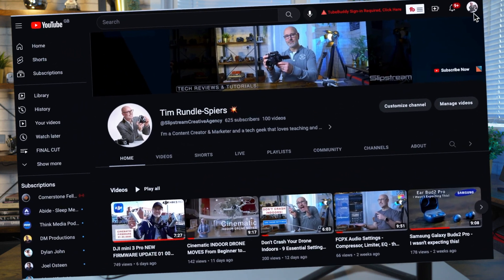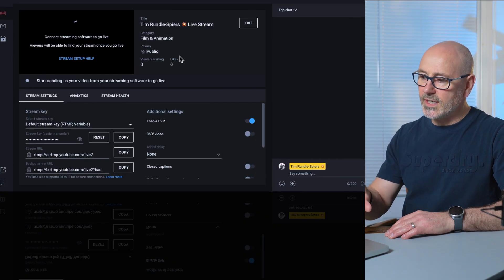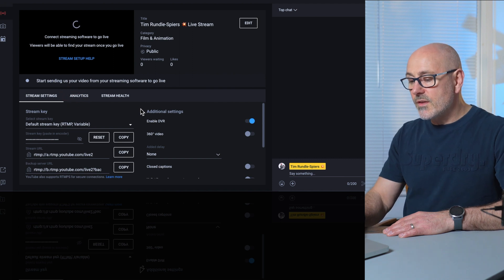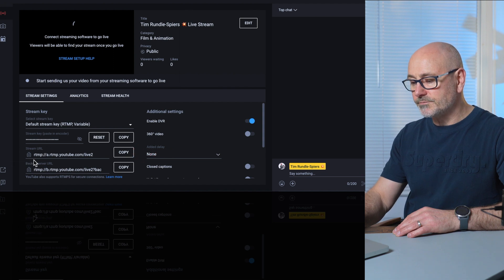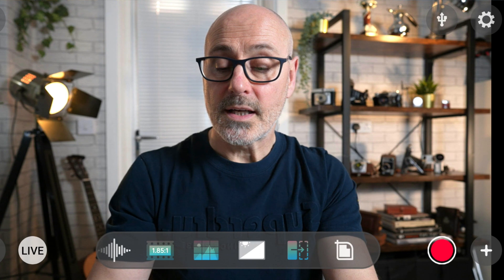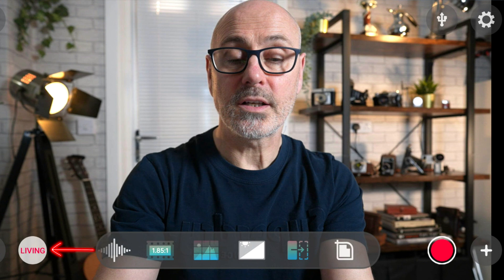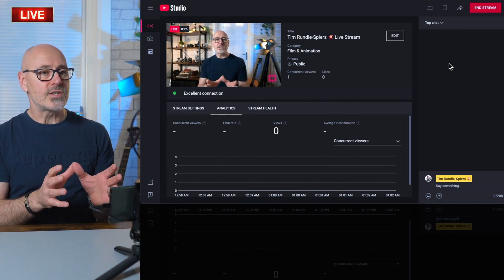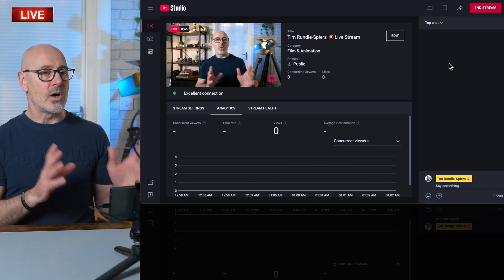Mobile as Monitor - How to LIVESTREAM Any Camera [ACCSOON M1]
💥 Livestream any camera via your mobile phone using the Accsoon M1 accessory and app anywhere in the world. Step-by-step tutorial.
and I had a comment from 'Kentucky Weather Or Not' @KYwx asking how to livestream using the Accsoon M1, so as promised here is that video. I actually do a live demo of streaming to Youtube that's shown in the video
⭐ GEAR MENTIONED
Accsoon M1 Video Monitor Adapter & Cable for Android

Accsoon M1 Video Monitor Adapter & Cable for iPhone

SMALLRIG Camera Monitor Mount with Cold Shoe Adapter

8K HDMI - HDMI Thin Cable

 8K Micro HDMI - HDMI Thin Cable

8K Mini HDMI to HDMI Thin Cable

⭐ VIDEO CONTENTS
0:00 - Introduction
00:46 - Youtube Stream Key
02:00 - Accsoon M1 App (go live)
02:38 - Live on Youtube
03:15 -  - Conclusion
⭐ CONNECT
The content of this video is my personal opinion and was not reviewed or paid for by any outside persons.